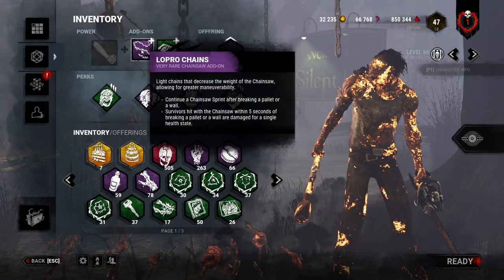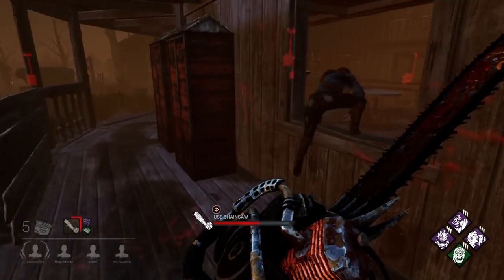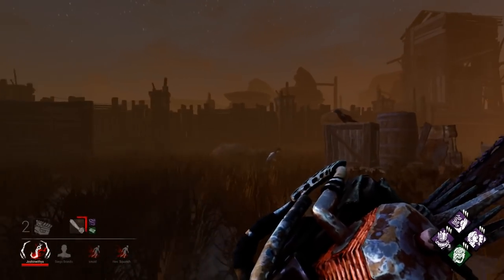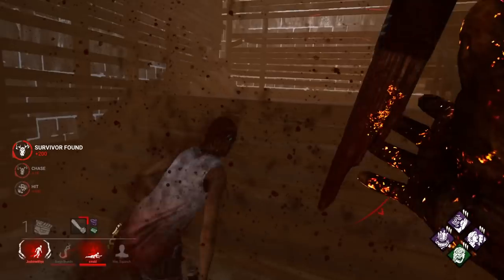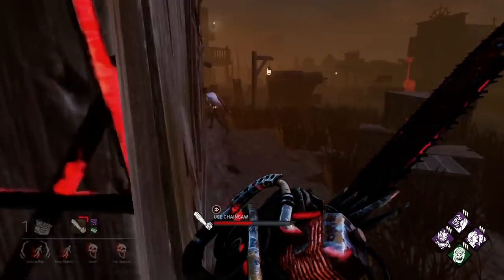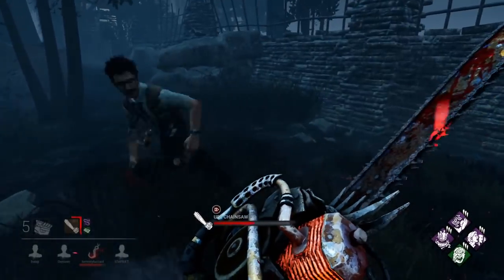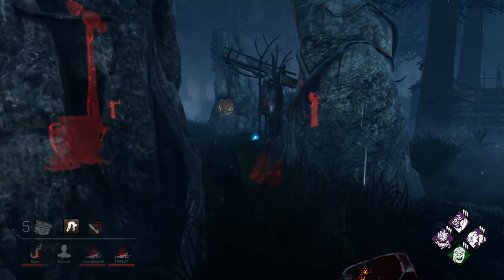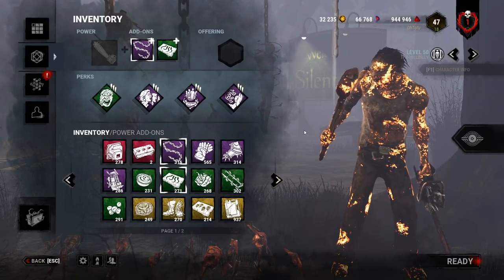LoPro Chains might be my new favorite Hillbilly Addon | Dead by Daylight Killer Builds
Trying out the new (and actually working as intended) addon LoPro chains on Hillbilly. This is one of the addons I was the most excited about, and now that it's actually working as intended, I might end up running it in every build ever. It's so much freaking fun.